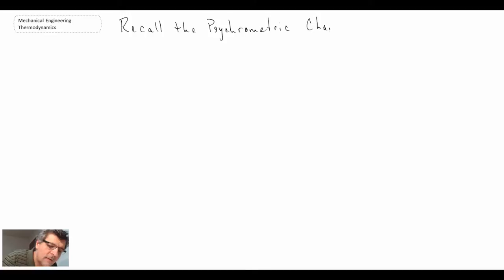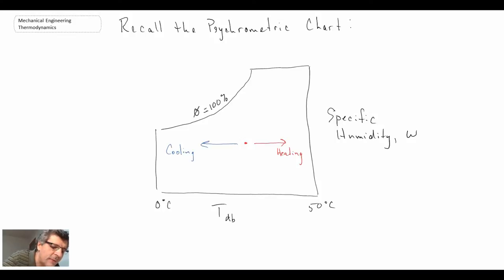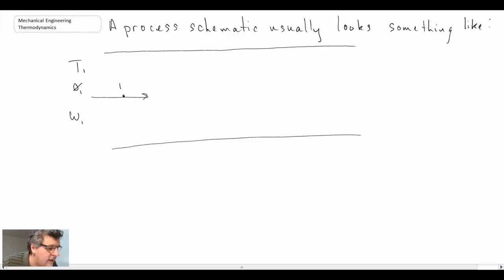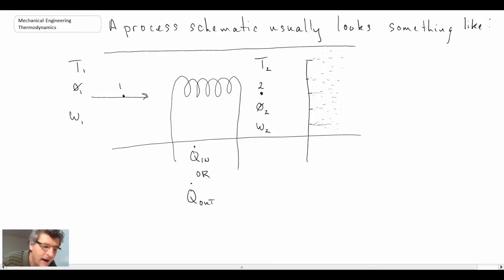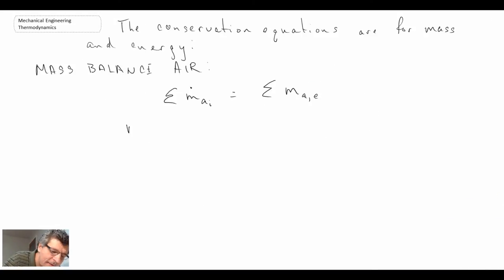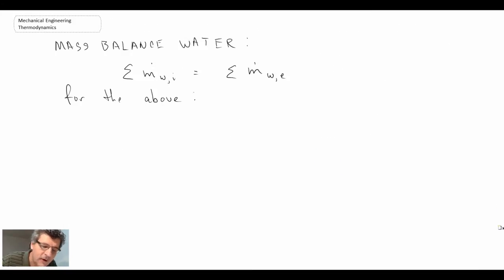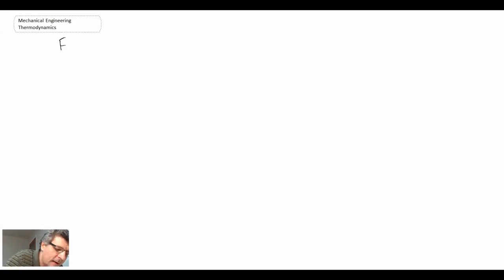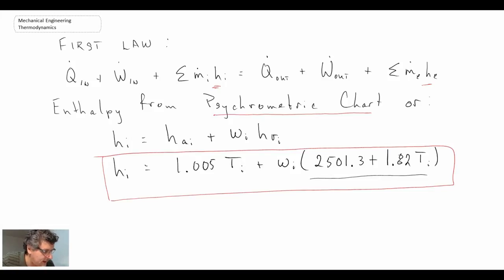Mechanical Engineering Thermodynamics - Lec 29, pt 3 of 6: Air-Conditioning Processes - Equations